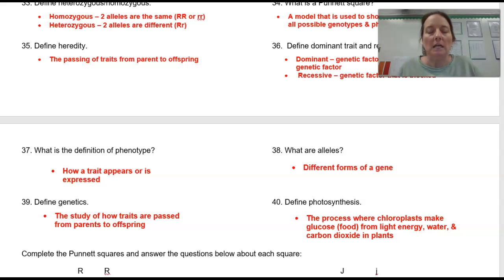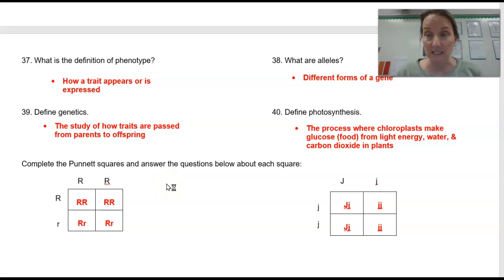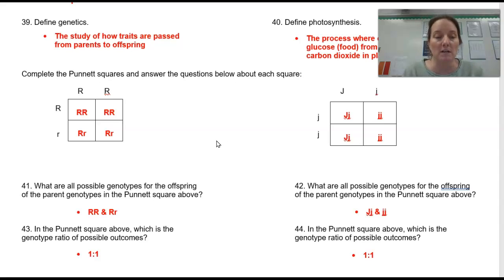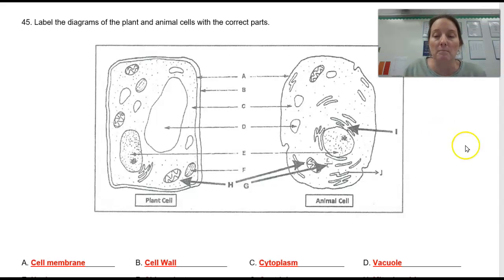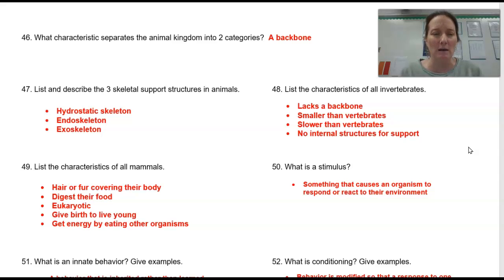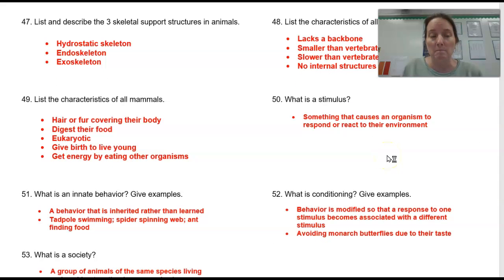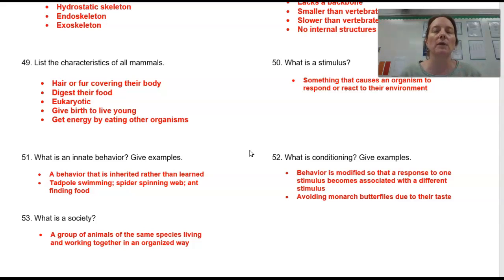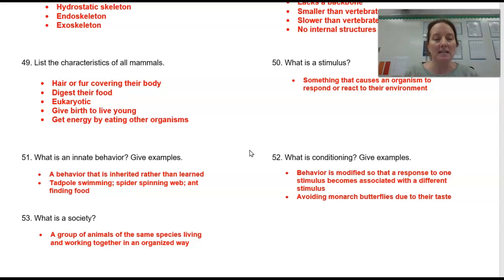1st Semester Exam Review Day #3